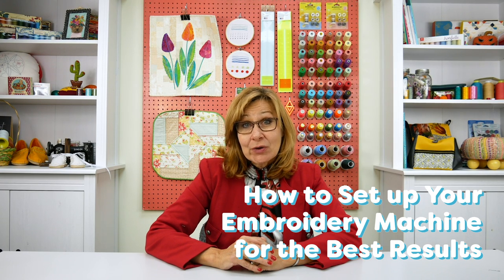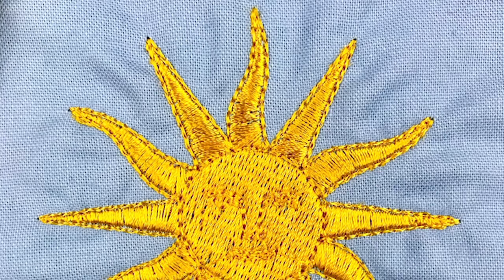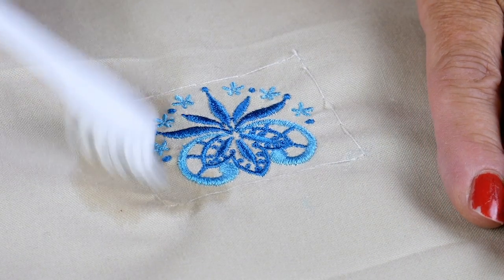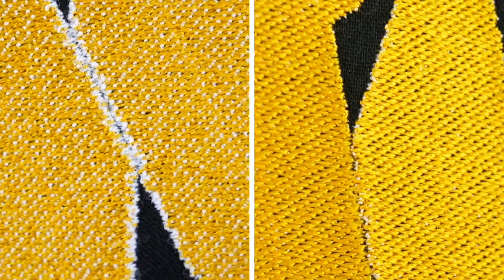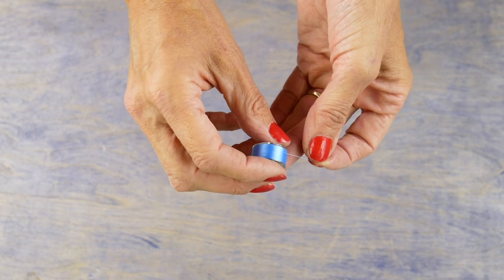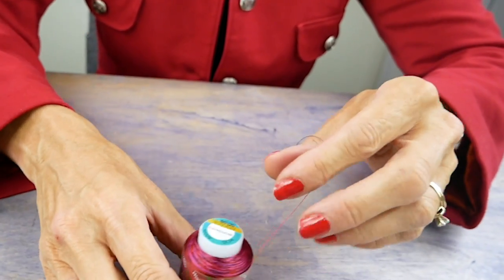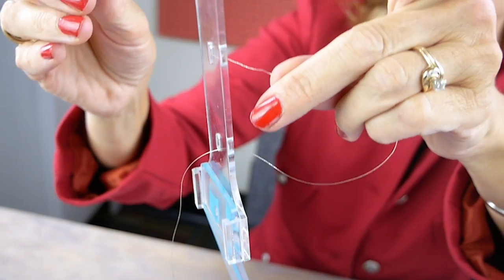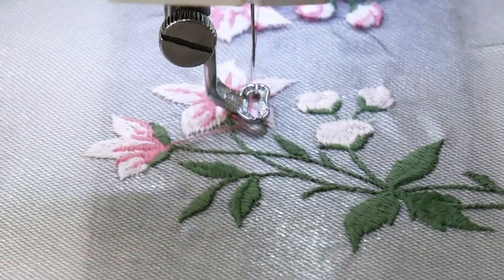How to Set up Your Embroidery Machine for the BEST Results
Machine embroidery can be addictive because it’s so easy to sew gifts🎁, personalize your home🏠, and make your plain clothes👖 into something totally unique.

An embroidery machine is an expensive but worthwhile investment. But how can you get the most of your machine? We’re sharing a few of our best tips to make sure your embroidery designs look better, sew easier, and ensure you get the most out of your embroidery machine💡